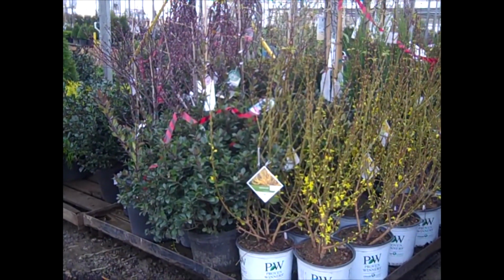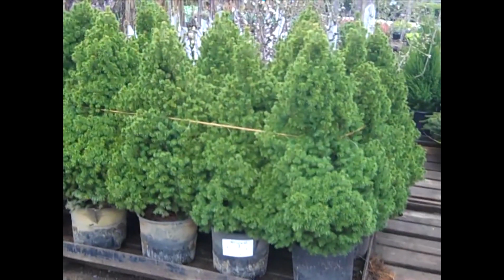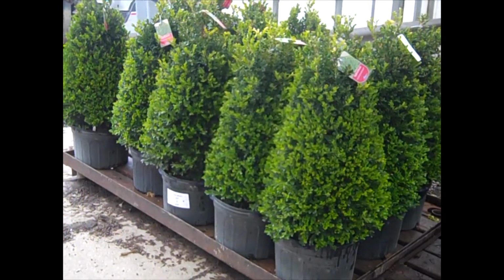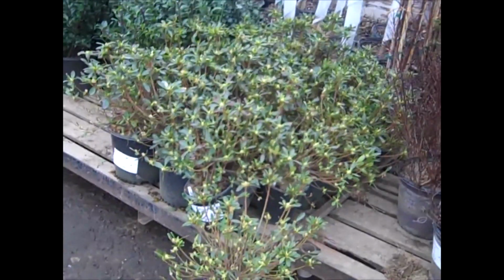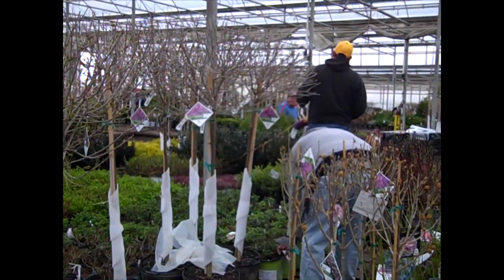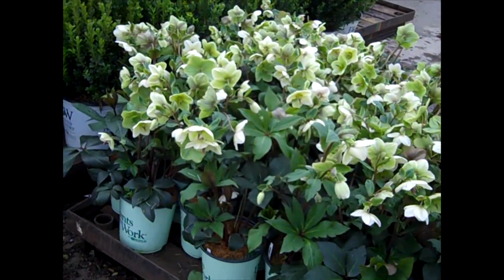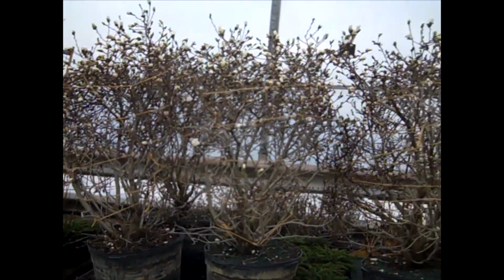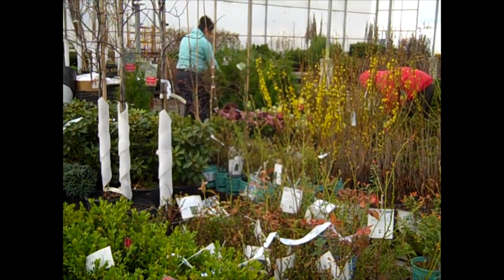4 _10 _19 Willoway Dock Video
This weeks update is here!  The plants look great and we will start to see some spring color real soon.  Are you ready?  Walk with me and get update on the progress for spring color.